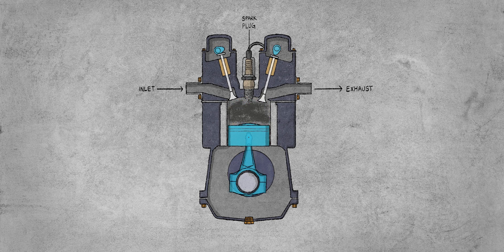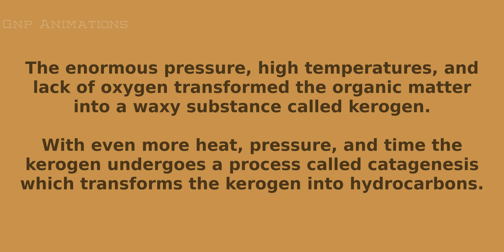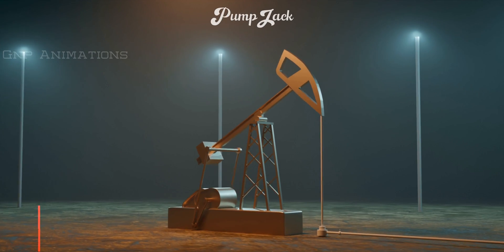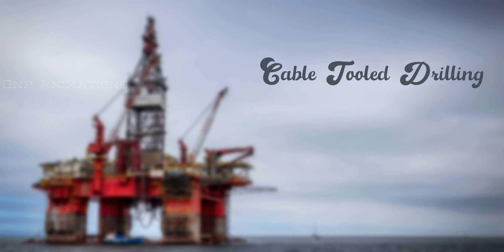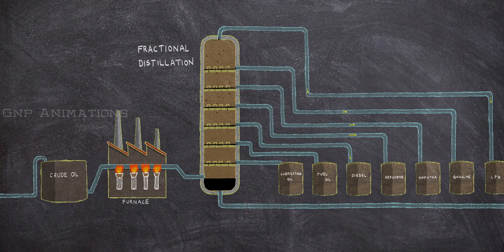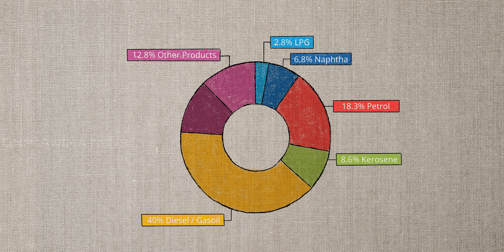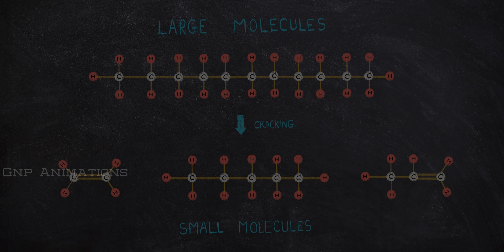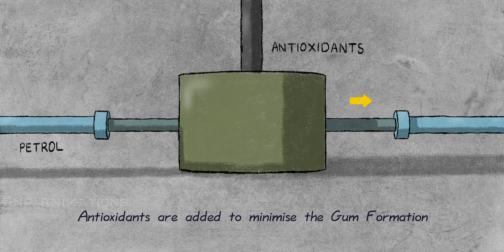how petrol is made animation | Karthi Explains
petrol is also known as gasoline made from crude oil, which is used primarily as a fuel in most spark-ignited internal combustion engines. It consists mostly of organic compounds obtained by the fractional distillation of petroleum( crude oil ), enhanced with a variety of additives.
Petroleum, a fossil fuel, supplies more energy to the world today than any other source.

Welcome to Karthi Explains in this video, let's see the Manufacturing
Process of Petrol / Gasoline

Because gasoline is produced from a limited supply of petroleum, scientists are looking for clean, renewable sources of energy to power machines of the future. Steam power, used in the steamboats of the past, is an energy source that is receiving renewed attention. Electric vehicles have been developed, and solar and wind energies are also powering cars and homes.

0:00 - intro
0:26 - Formation Of Crude Oil
0:50 - Steps
1:04 - 1. Collecting The Crude Oil
1:53 - 2. Separation Of Petrol
2:48 - 3. Purification Of Petrol
2:57 - Catalytic Cracking Process
3:17 - Polymerization Process
3:37 - Sweetening Process
3:43 - Adding Antioxidants
3:53 - 4. Octane Rating
4:19 - Final Product